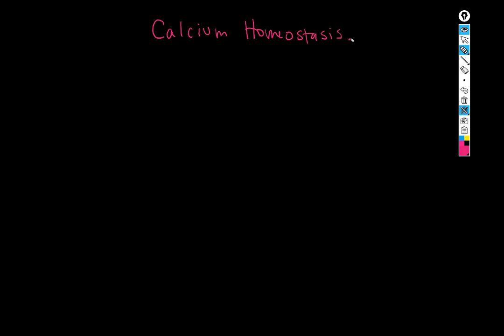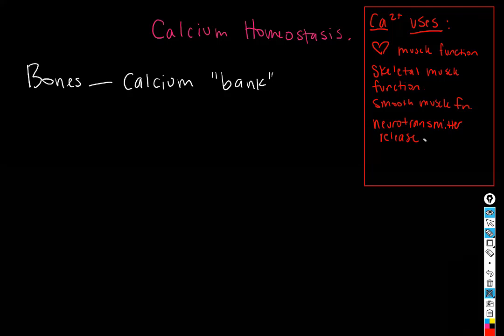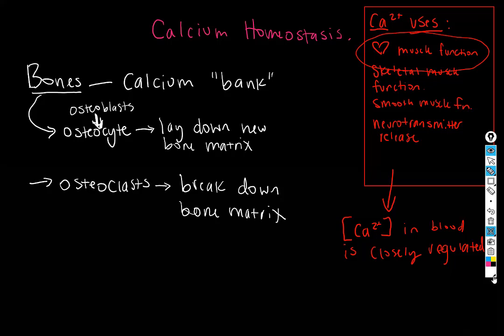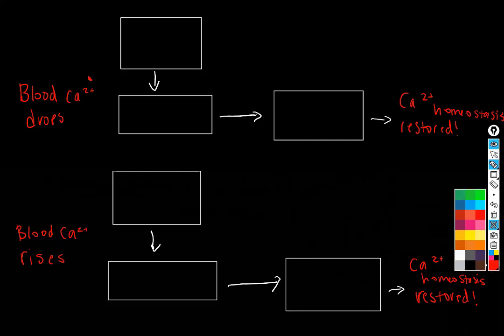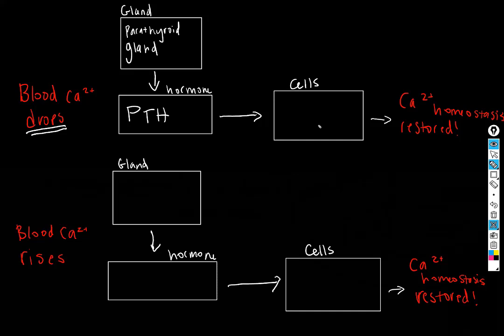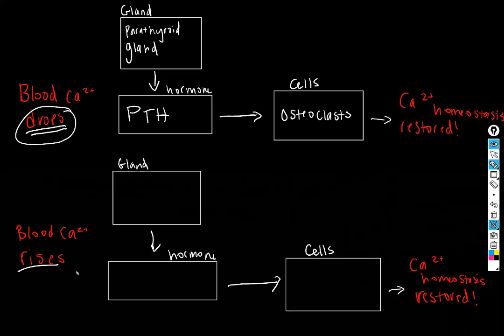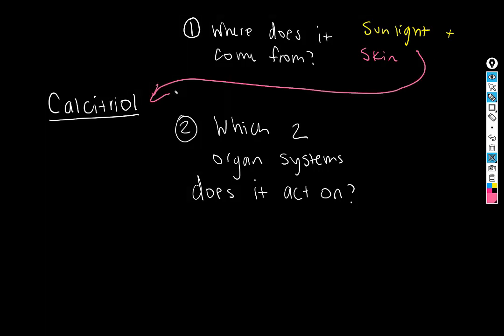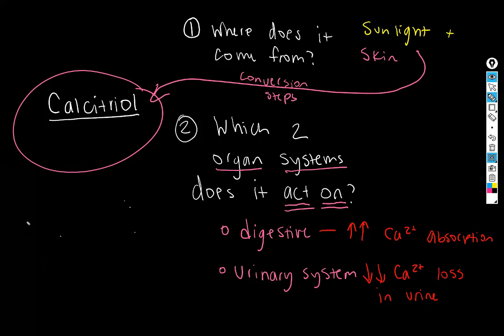Calcium Homeostasis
In this video we discuss how blood calcium is regulated and which systems cooperate to achieve homeostasis of this ion. We also touch on WHY calcium is regulated the way it is.